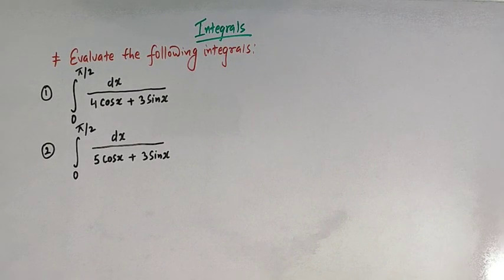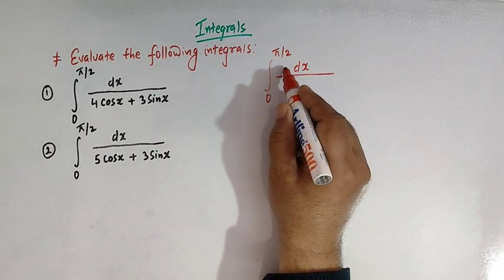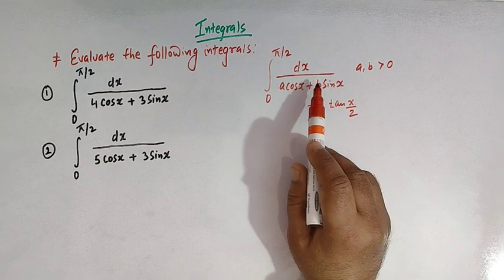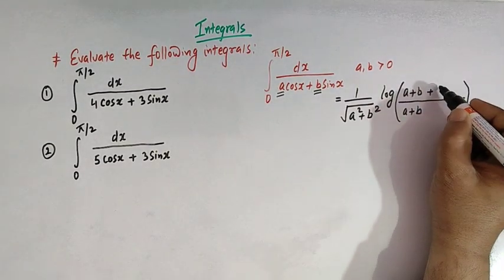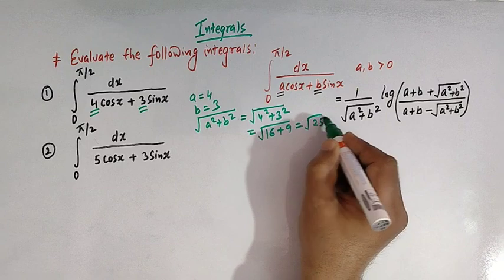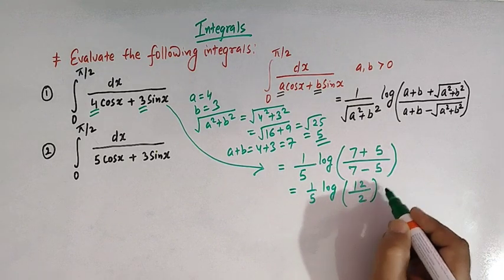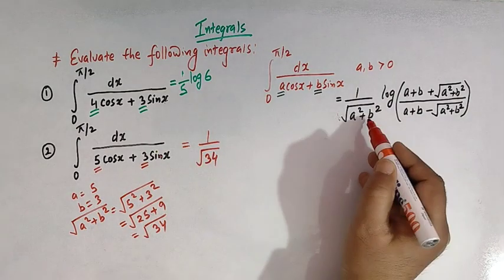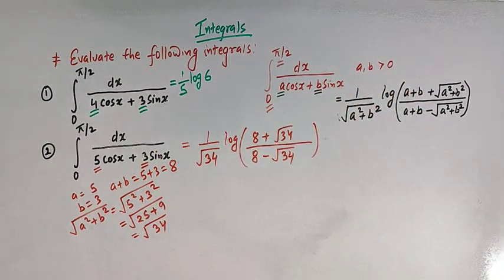Definite Integrals-A simple formula to evaluate integrals.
How to evaluate integrals using direct formula.